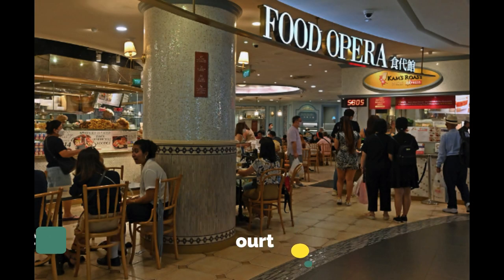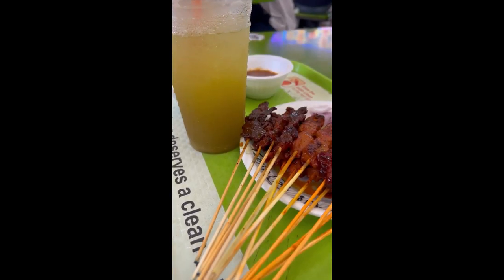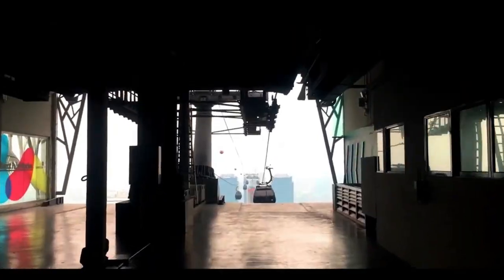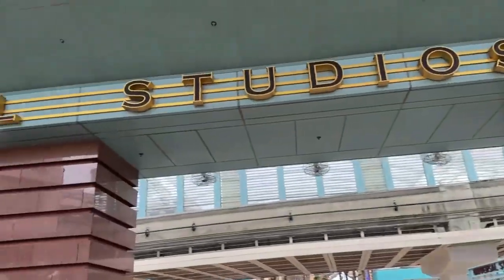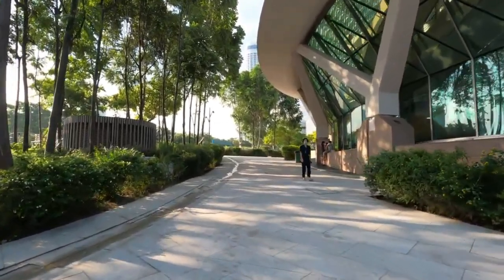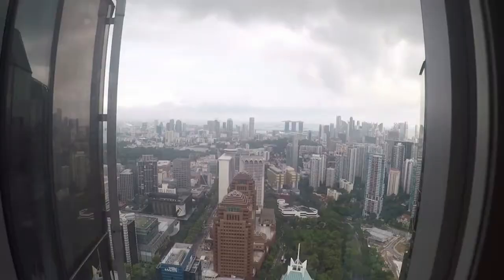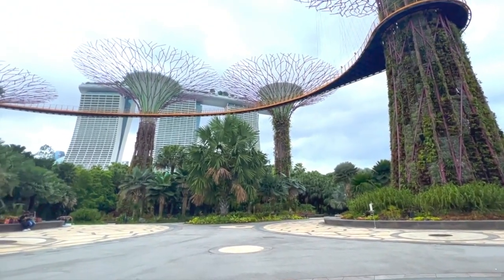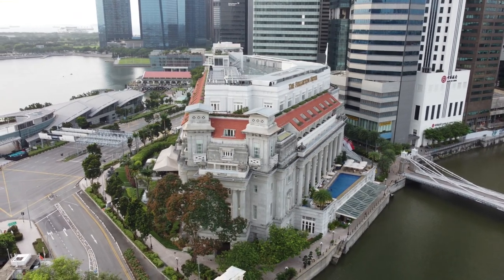20 Things You NEED to do in Singapore (Singapore Travel Guide)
20 MORE Things You NEED to do in Singapore (Singapore Travel Guide)

This Singapore travel guide shows you 20 things you need to know and do to have the best time in this dynamic and popular city-state! There is so much to see and do that it can get overwhelming so I hope this video helps you with your planning.

If you didn't catch the first part (20 things to do in Singapore) you can catch that

Camera I Use: amzn.to/42pjp0k
Microphone: amzn.to/43KxEOs
Portable Mic: amzn.to/3MSzB4x
Vlogging Camera: amzn.to/3Nf7Vsj